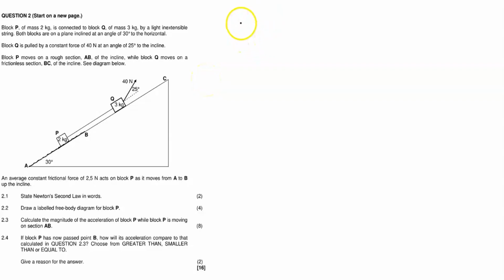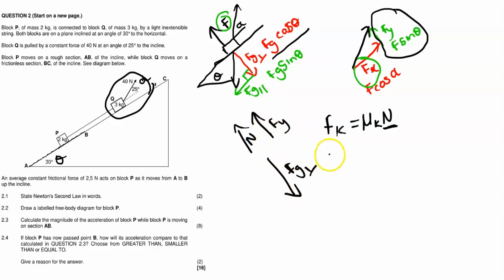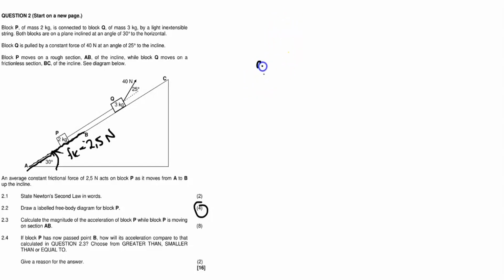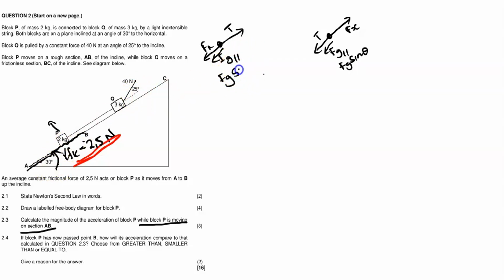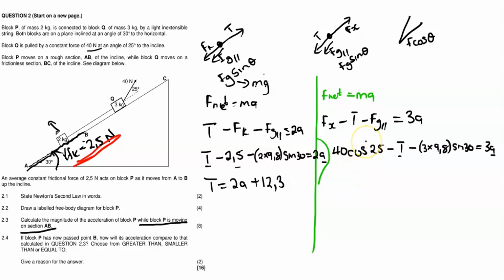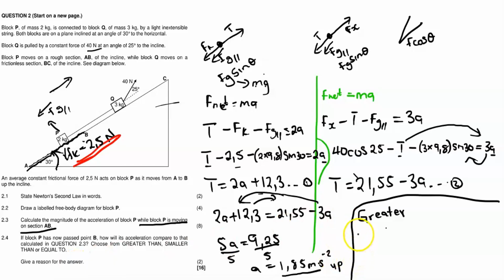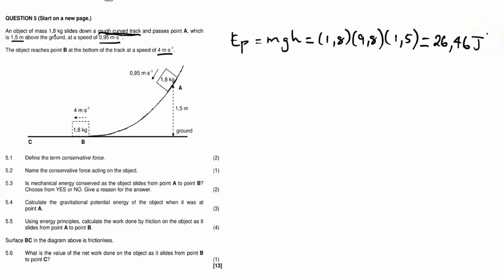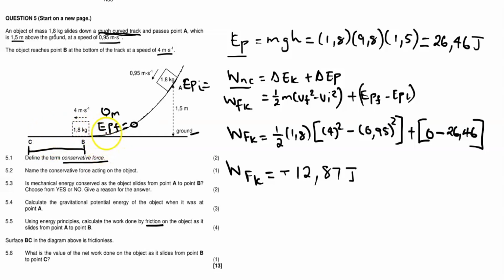Grade 12 Physical Sciences| Newtons Laws & Work Energy and power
Newtons Laws and Work Energy and Power.
Good luck for your examination on the 8th of Nov 2024